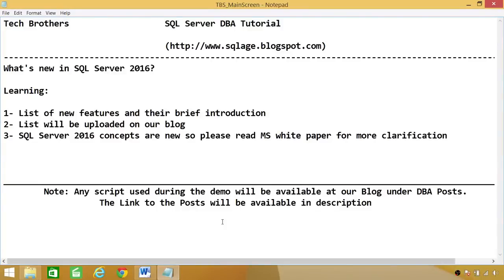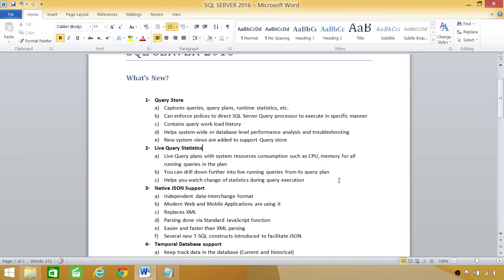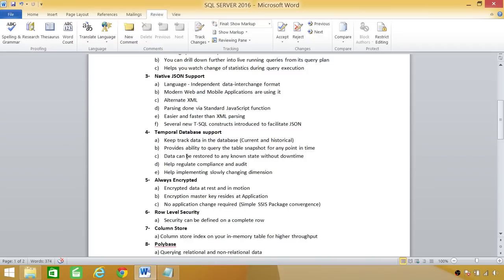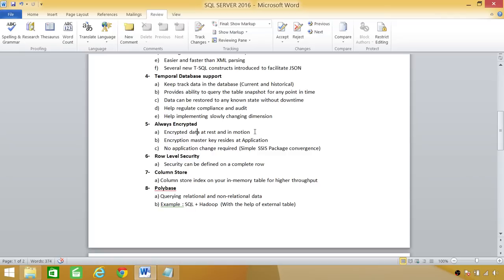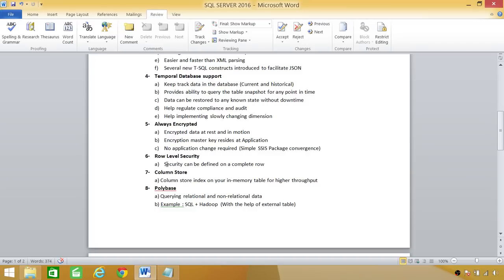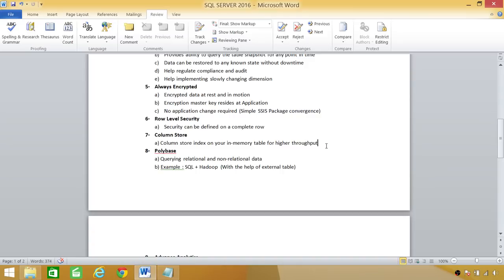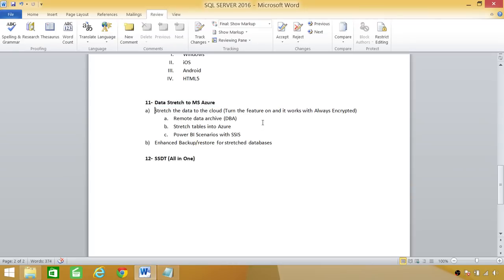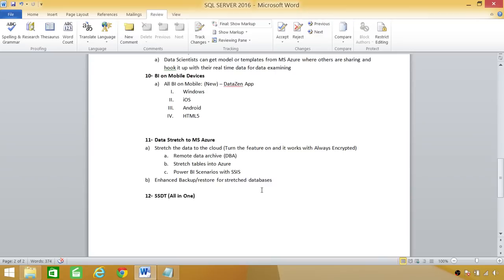What's new in SQL Server 2016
In this video you will learn What's new in SQL Server 2016, videos cover almost all the new features offered in SQL Server 2016 since SQL Server 2016 CPT is released.
Video contains a file that will be uploaded on our blog mentioned below that has new features list as well as their brief introduction.

Link to the post for document used in the video